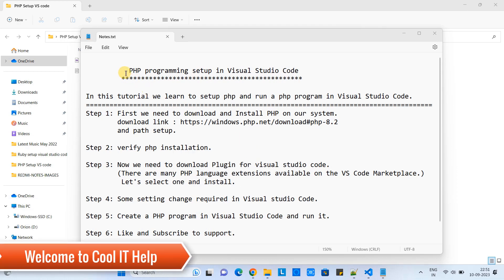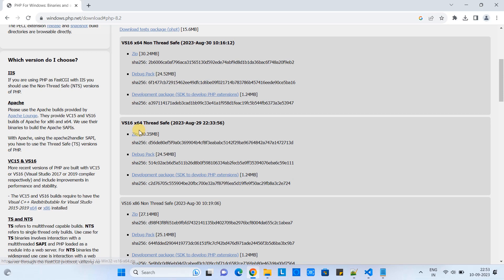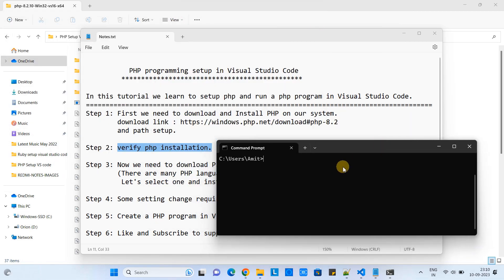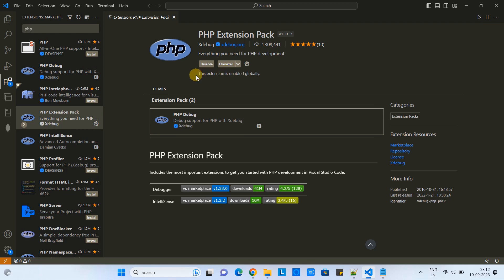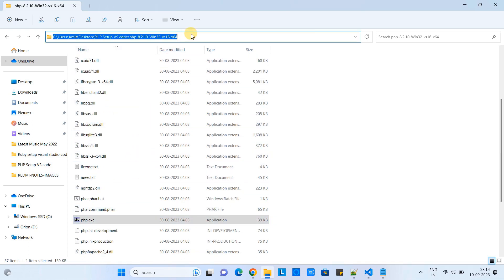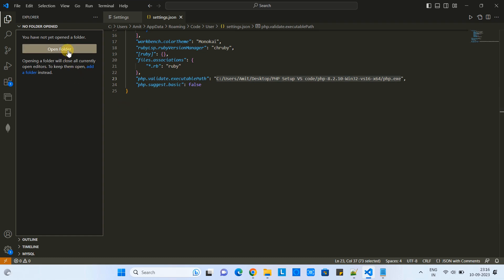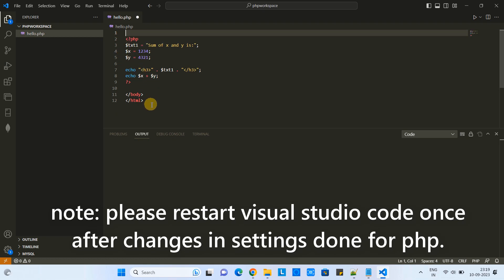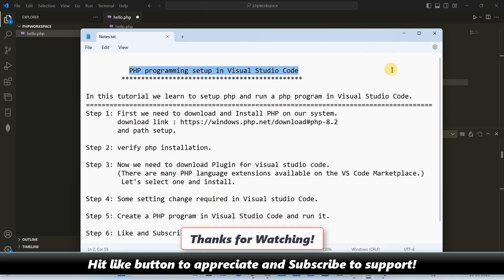PHP programming setup in Visual Studio Code || Tutorial for Beginners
In this tutorial, we learn to set up PHP and run a PHP program in Visual Studio Code.
Step 1: First we need to download and Install PHP on our system.
        and path setup.

Step 2: verify php installation.

Step 3: Now we need to download the Plugin for the visual studio code.
        (There are many PHP language extensions available on the VS Code Marketplace.)
         Let's select one and install it.

Step 4: Some setting changes are required in Visual Studio Code.

Step 5: Create a PHP program in Visual Studio Code and run it.